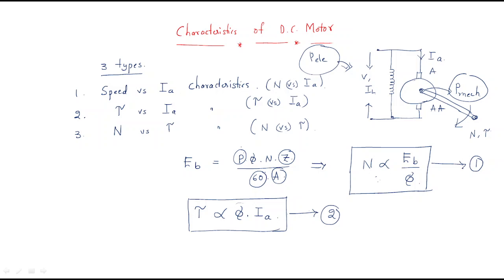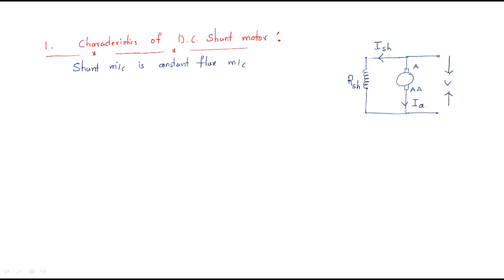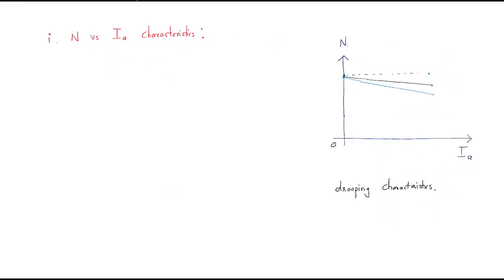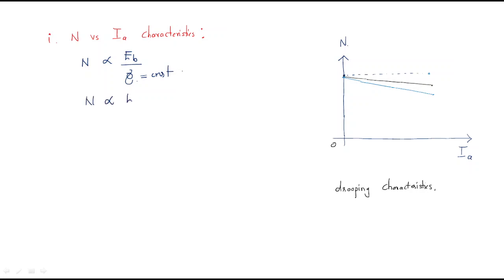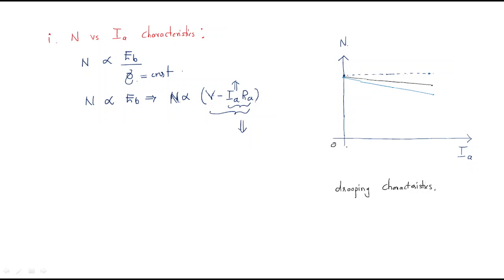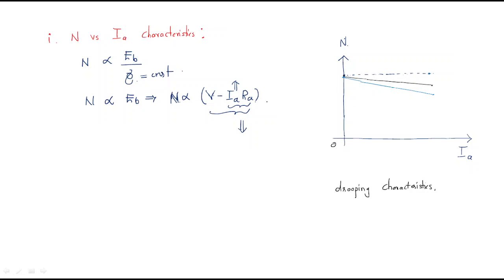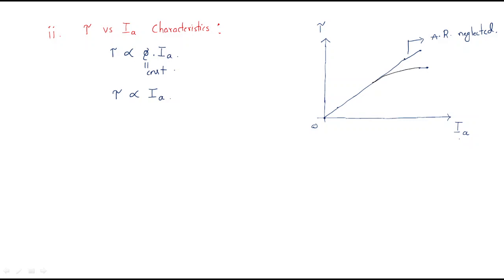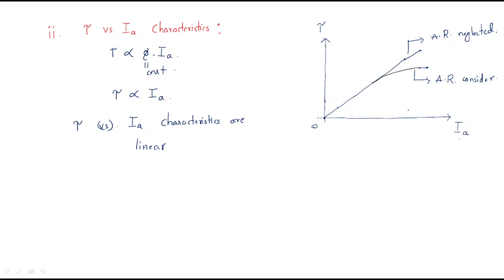DC Shunt motor | Characteristics | DC machines | Lec-53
DC Machines - Shunt motor
Characteristics
Applications